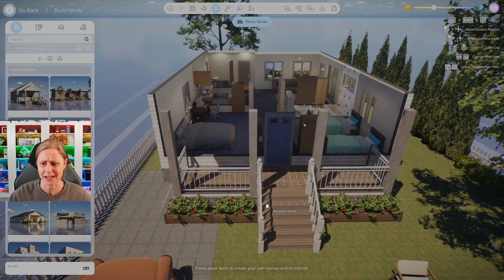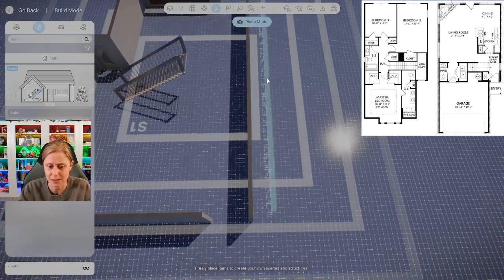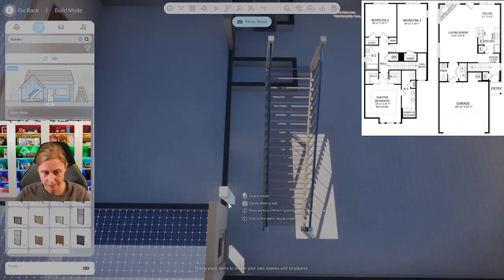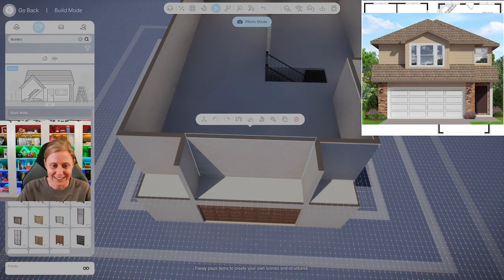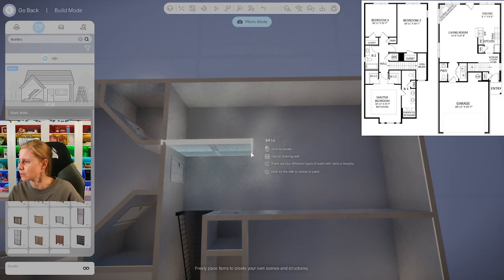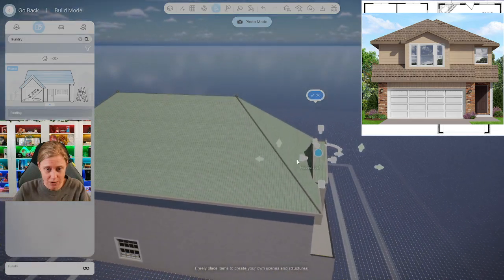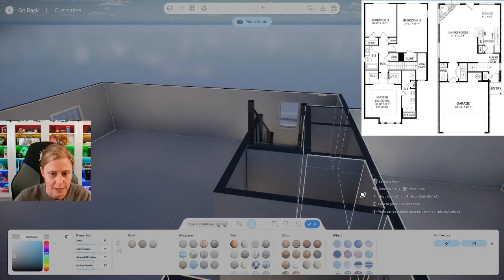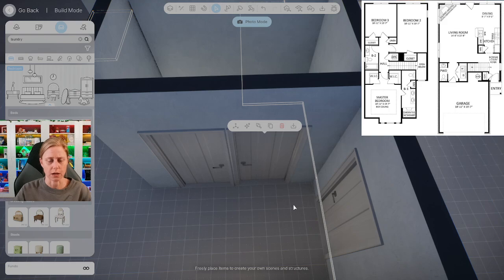InZoi Build - Shelling My House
Tonight I am going to try my hand at building my home with InZoi!  I've got my floorplan uploaded for reference.  Let's see how I do!